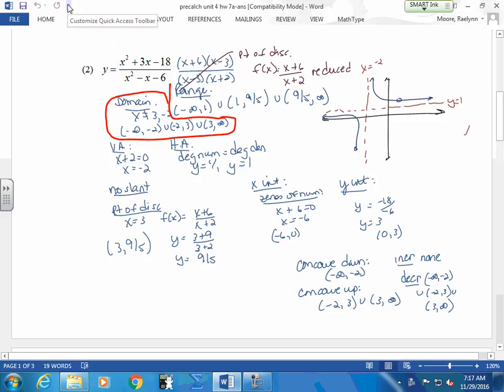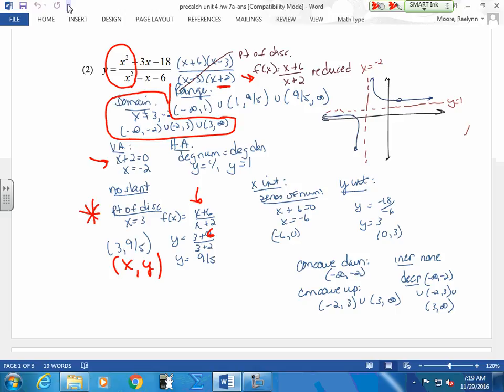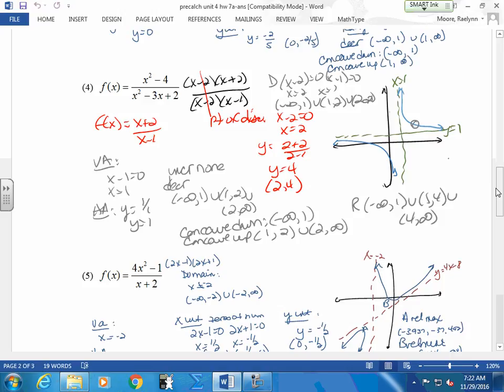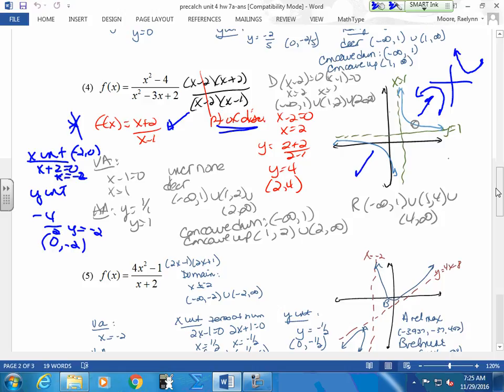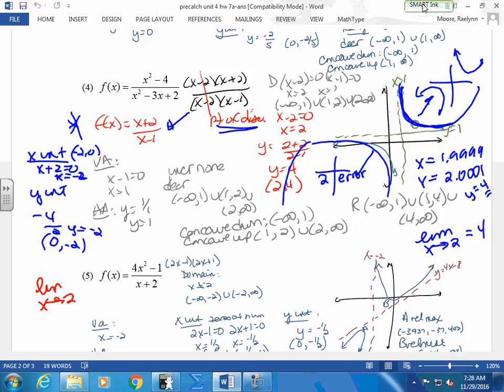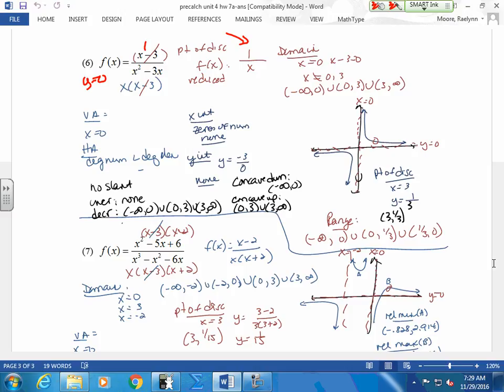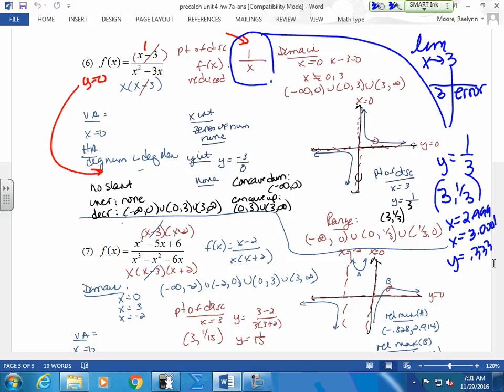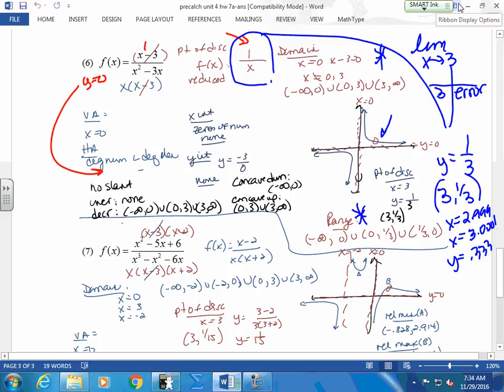November29 precalch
november 29 2016 precalch 7b